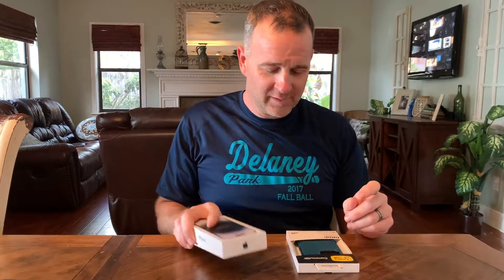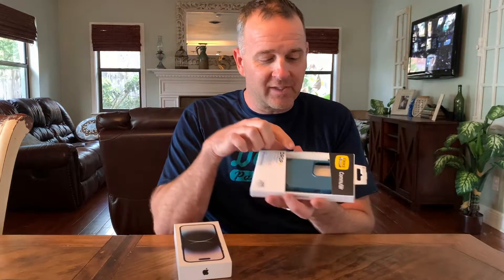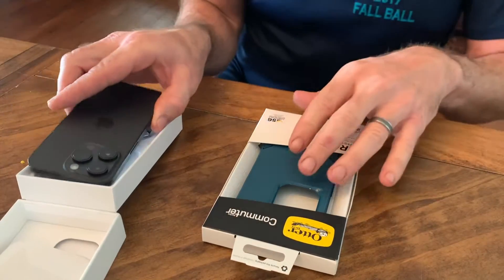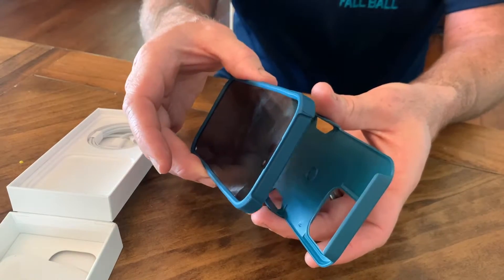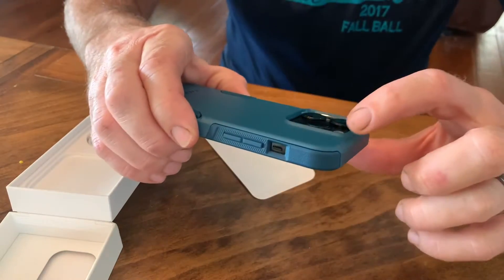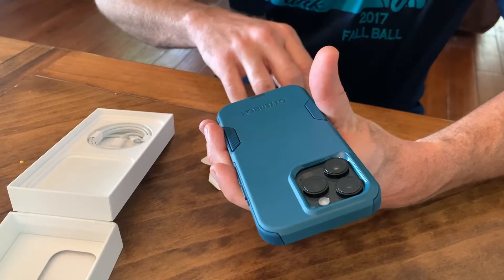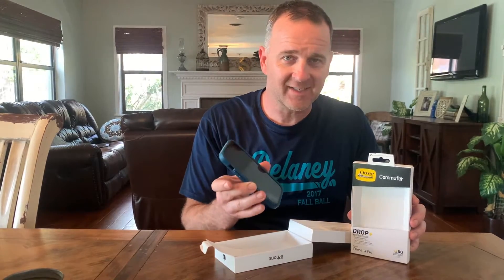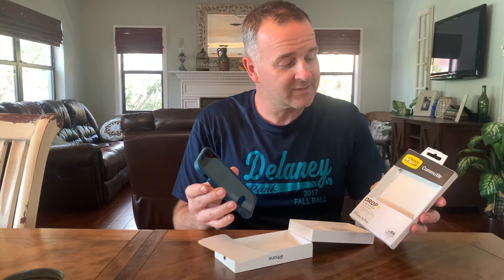CAMERA PROTECTION? OTTERBOX COMMUTER IPHONE 14 PRO - REVIEW PHONE CASE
I was concerned that the camera in the iPhone 14 pro might not be protected by the Otterbox Commuter case. Let's find out.